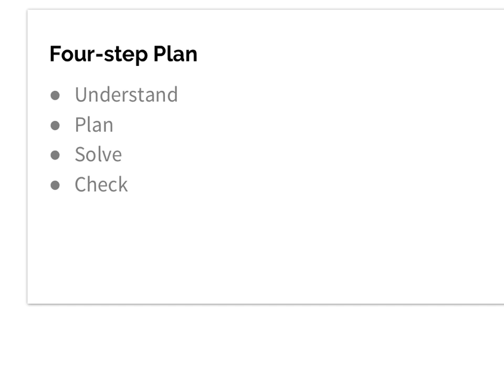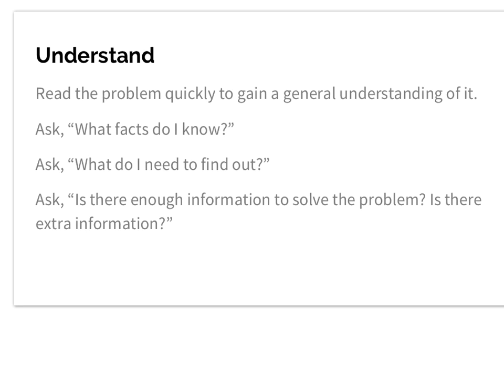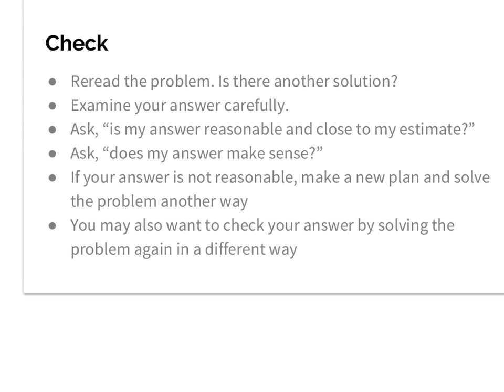7th grade 1-1 a plan for problem solving